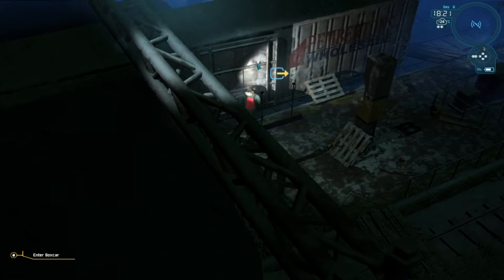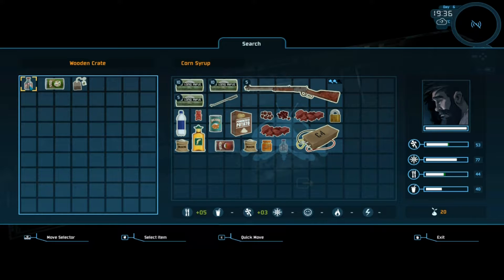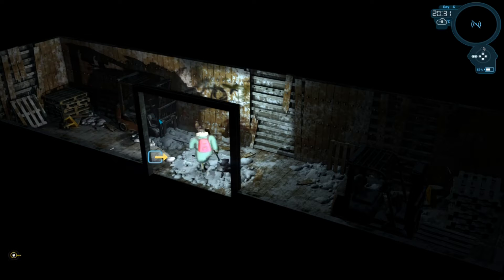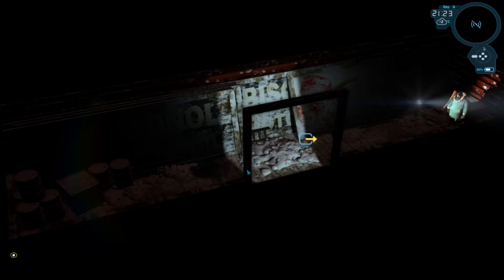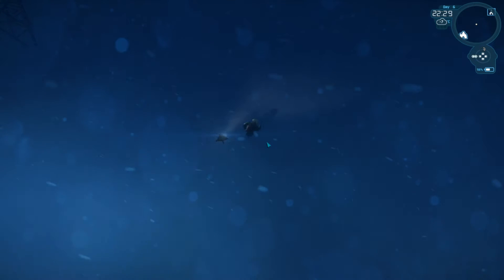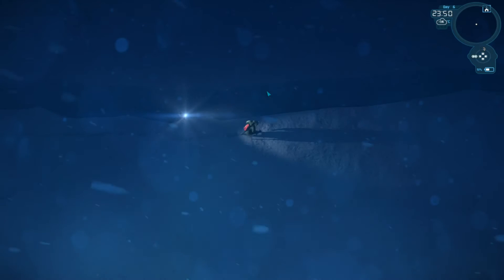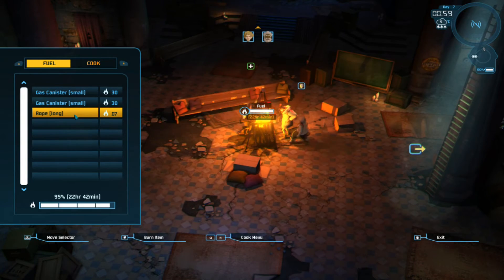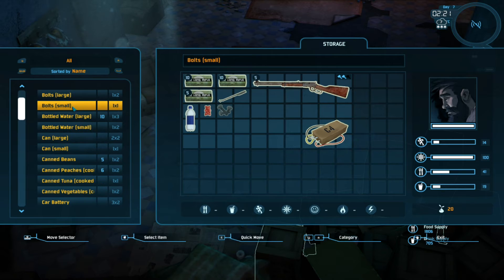Let's Play Impact Winter Part 11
Welcome to Impact Winter, an adventure survival game set after a devastating asteroid that has plunged the earth almost into a new ice age. Join me as I play as Jacob Solomon and try to hold out until help arrives in 30 days.